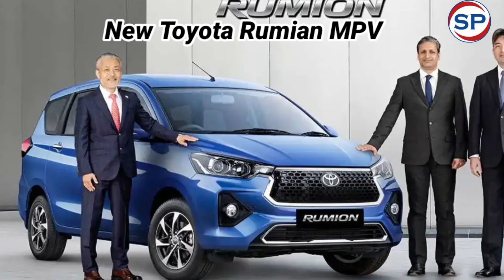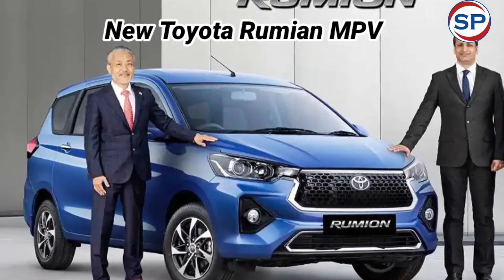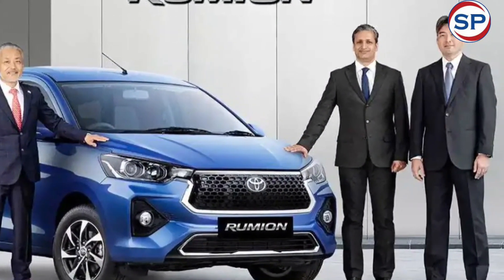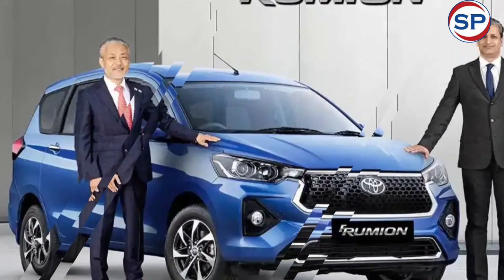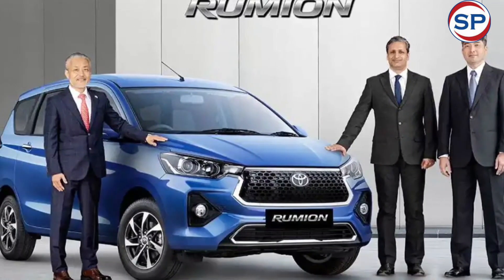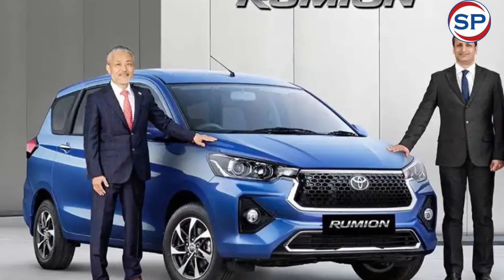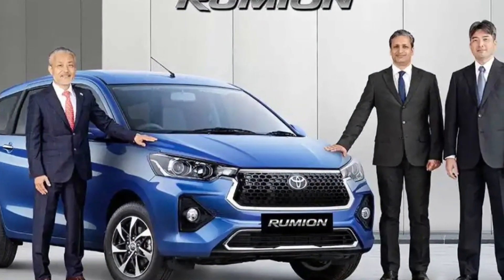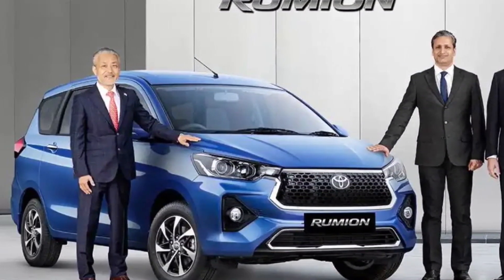Toyota Rumian revealed, will be the company's cheapest MPV